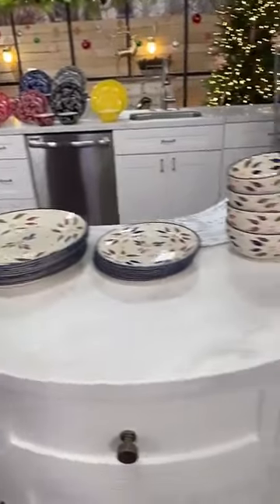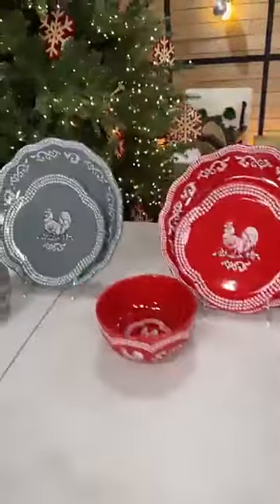Checking in backstage at QVC! Tara from temp-tations.com 10-29-23